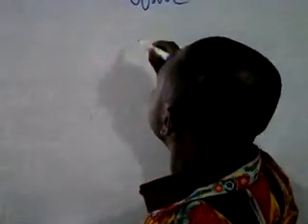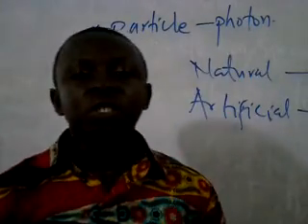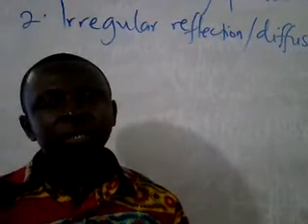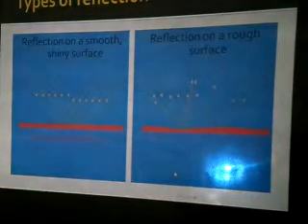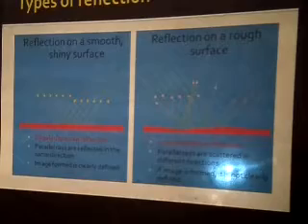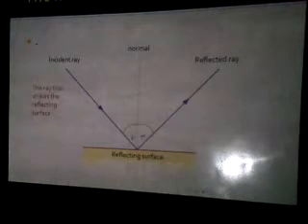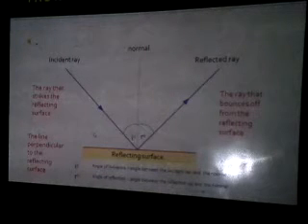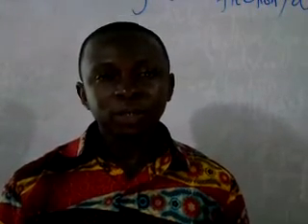L2 Reflection of Light